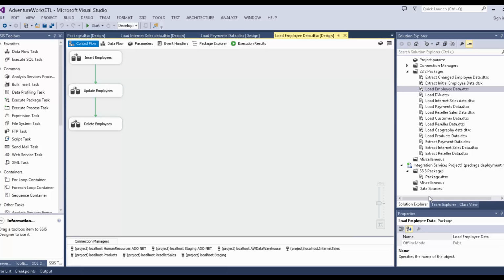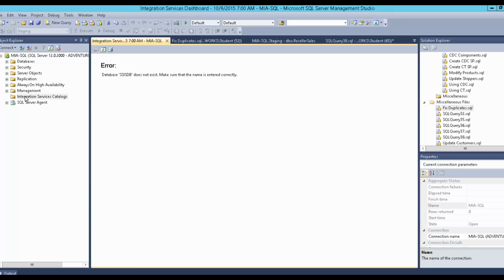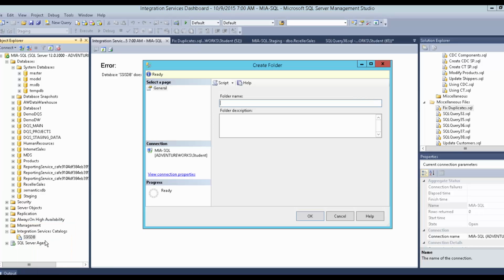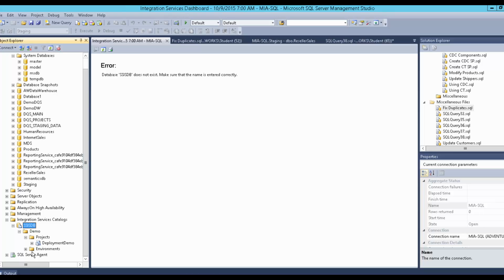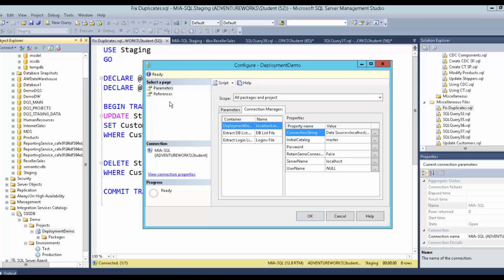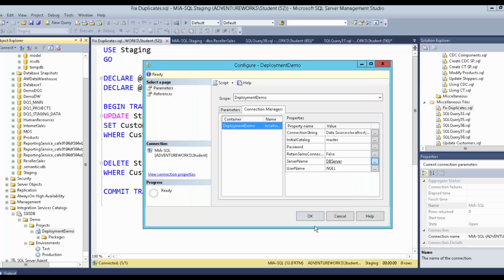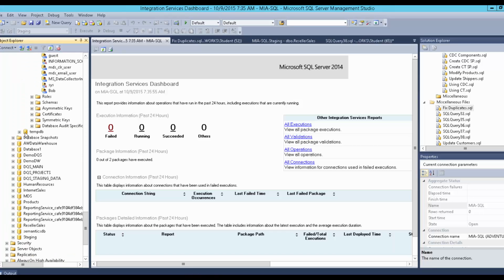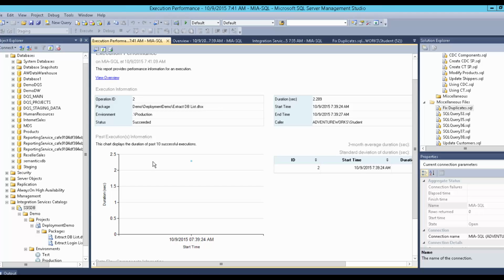SSIS 2014 Project Deployment Model Review - Part I